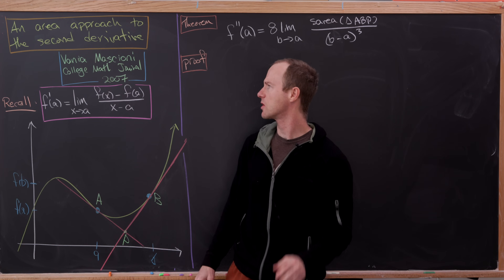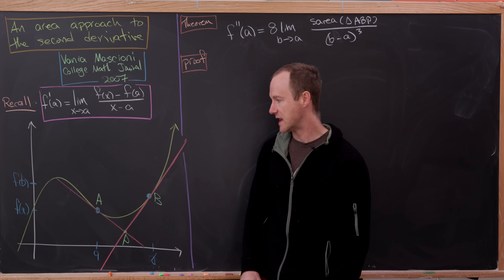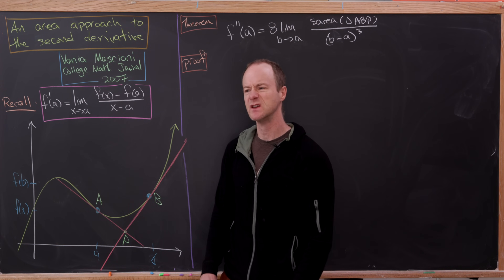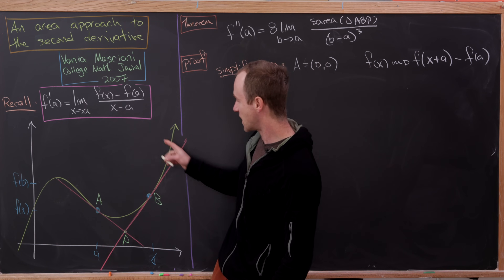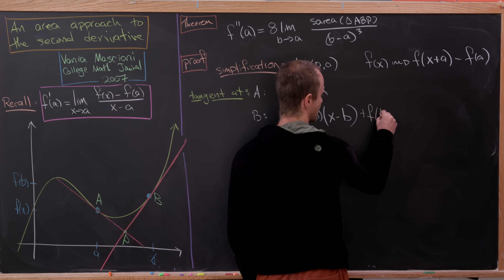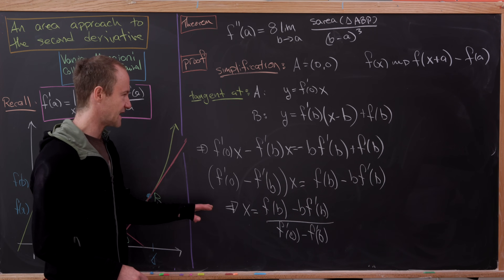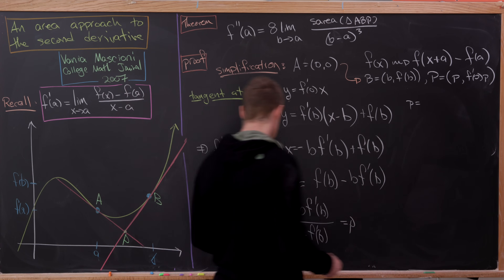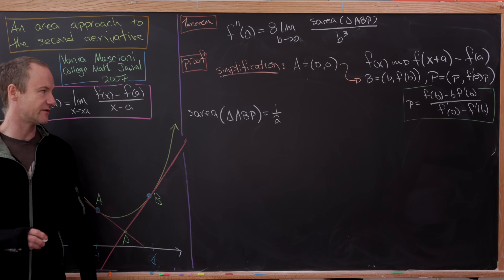What does the second derivative have to do with area??